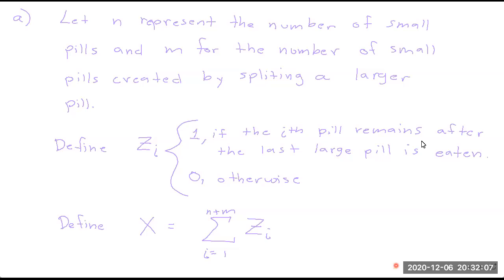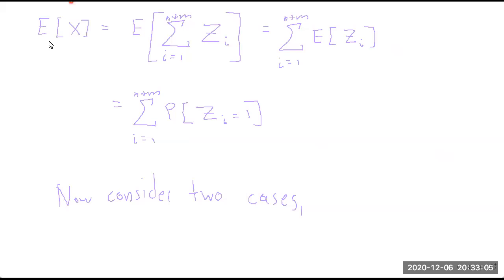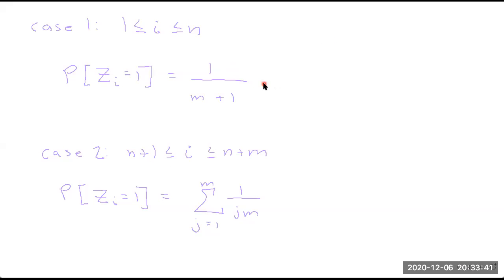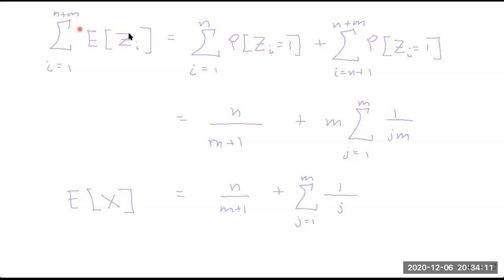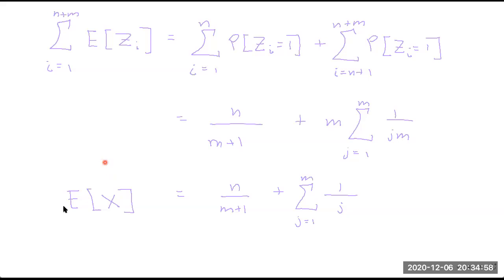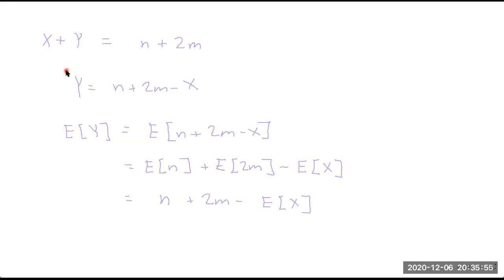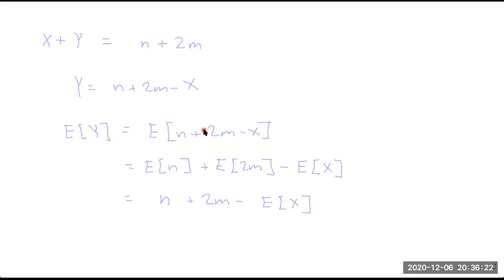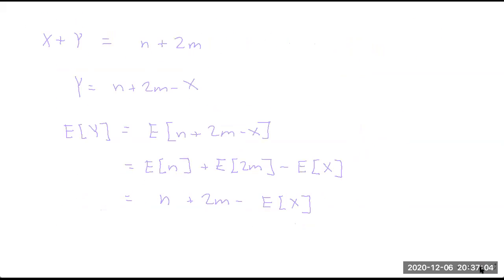GMT20201207 043202 Pedro Gaxi 1280x720